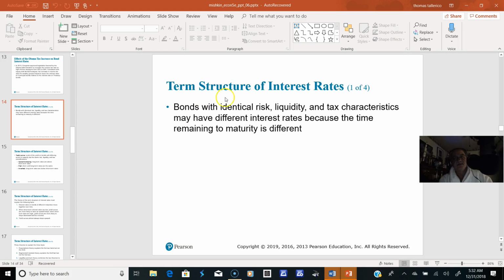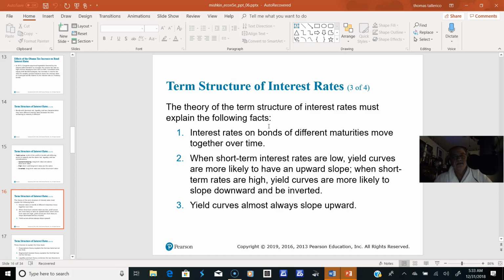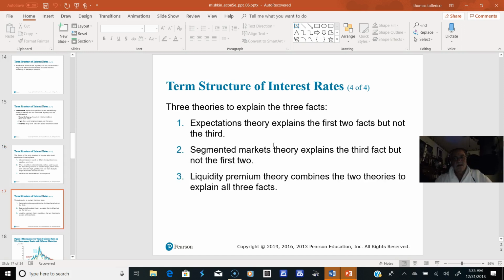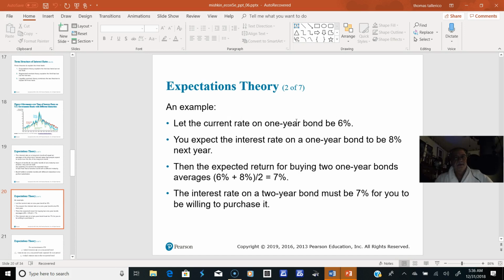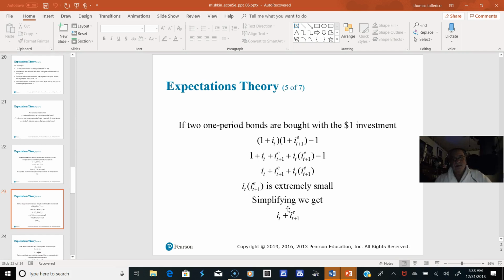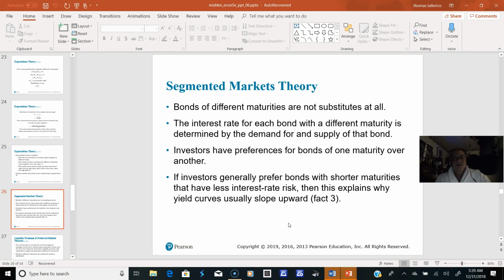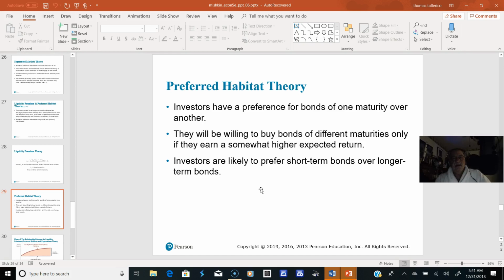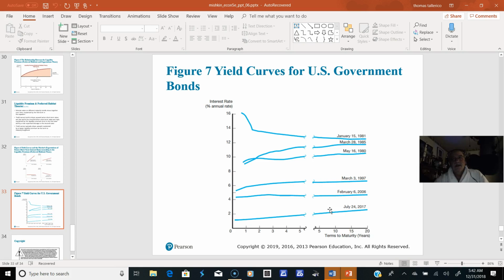545 chapter 6 part 2